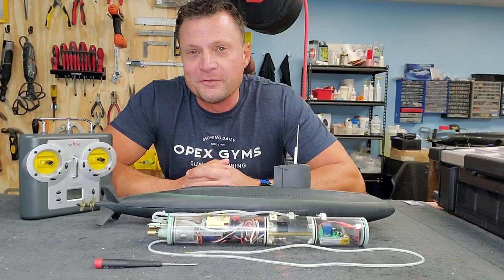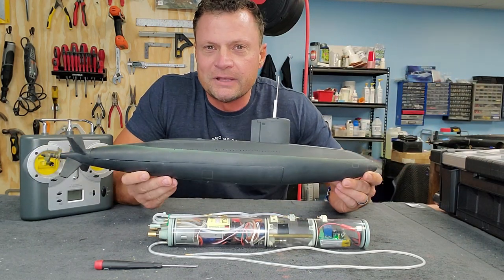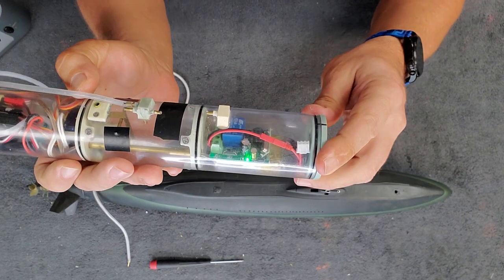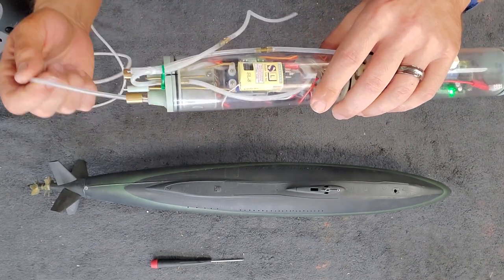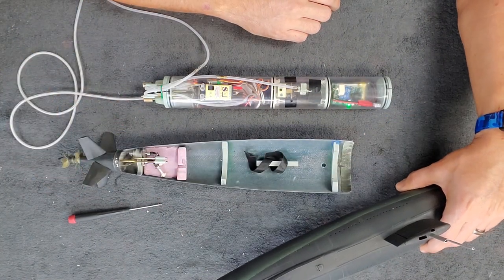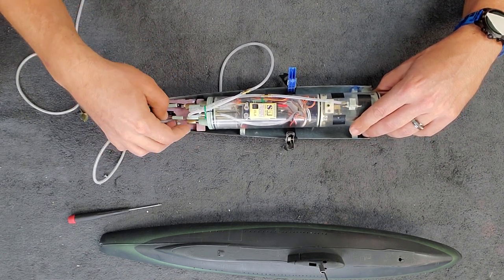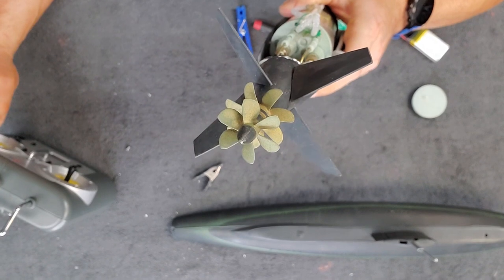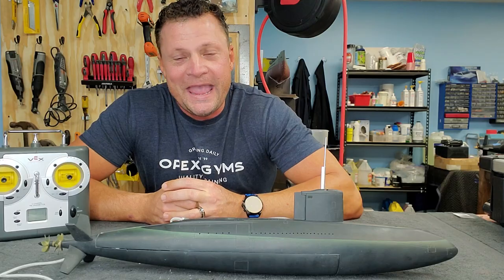Is this the FASTEST and MOST MANEUVERABLE RC Sub in the World!?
This is a detailed overview of one of our most challengin RC submarine builds, a gorgeous 1/96 scale US Albacore Phase IV

Do you want your own guide to building, maintaining and operating an RC submarine? Purchase my book, "Diving Deep" by clicking here:

Chapter Breakdown:

Introduction: 0:00
The boat's history: 0:35
Cylinder Overview: 3:17
Hull Access: 6:05
Cylinder Installation: 7:00
Operational Checks: 11:00
Summary 12:09
Water testing: 13:13

Bob Martin
the RCSubGuy